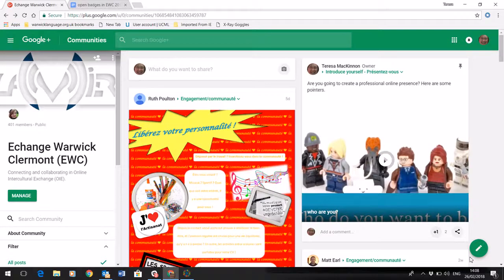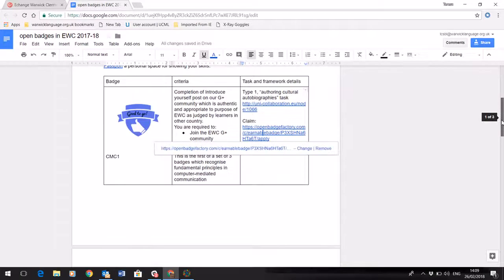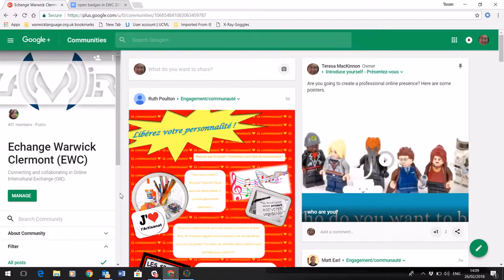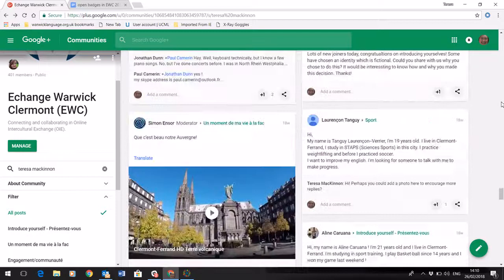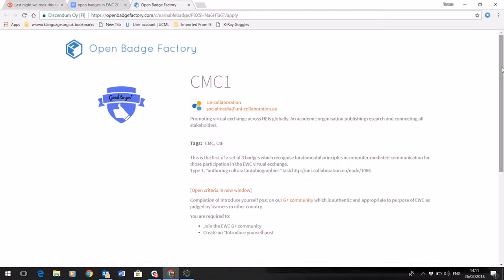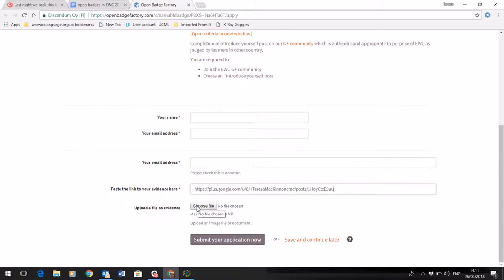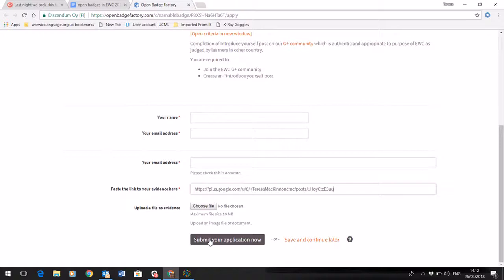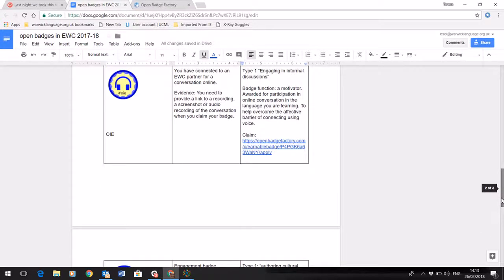Claiming your EWC open badges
2017-18 Instructions for EWC participants to claim their open badges.